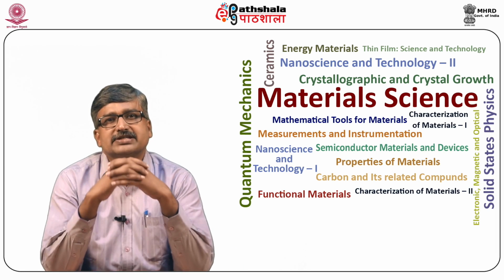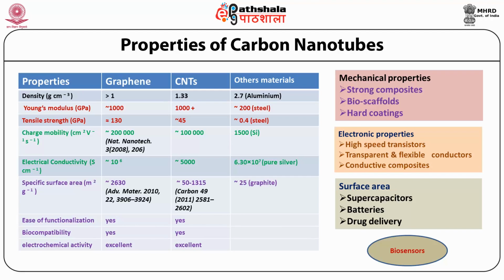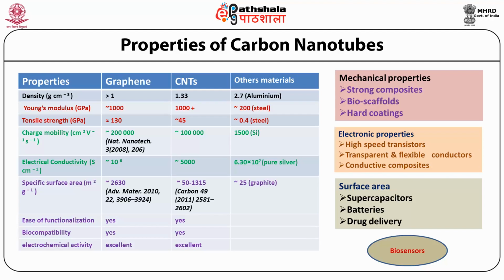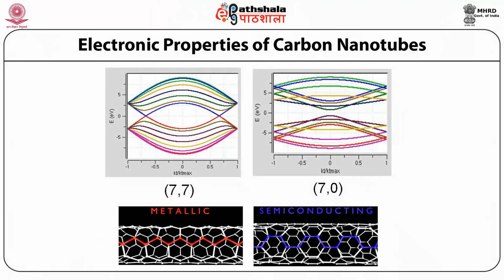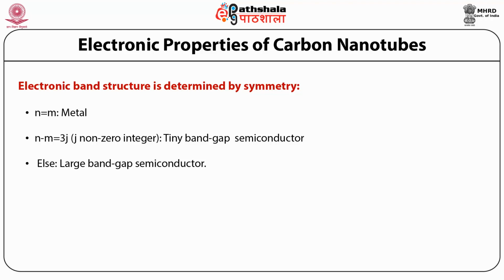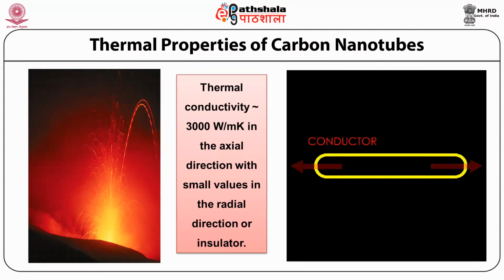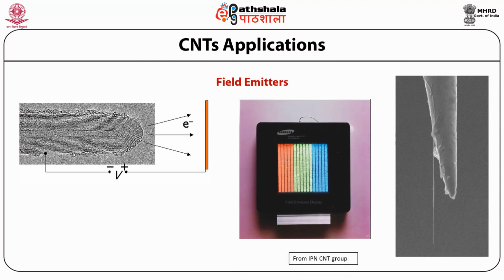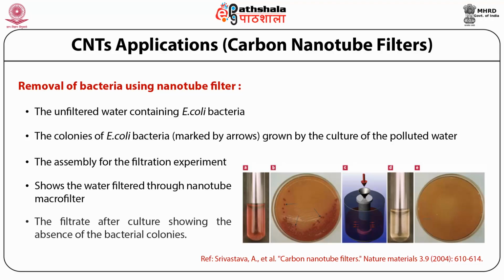Carbon Nanotubes: Properties and Applications